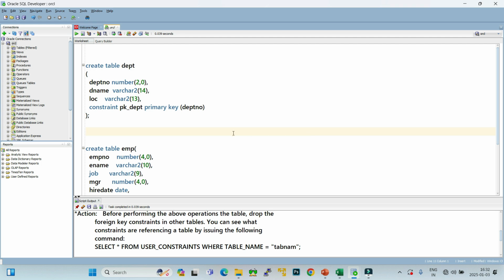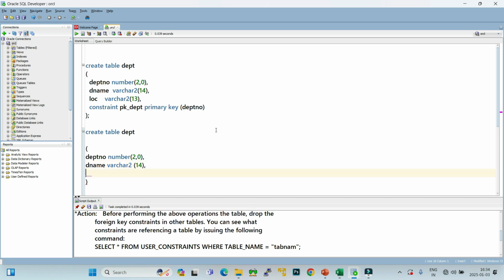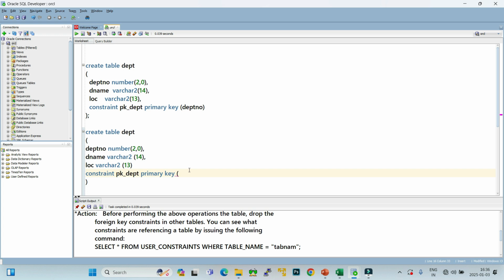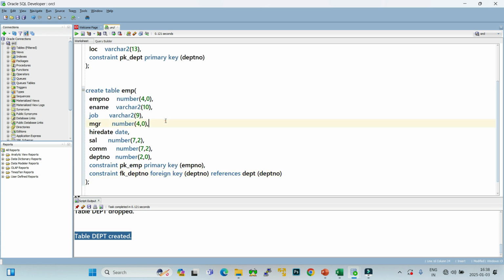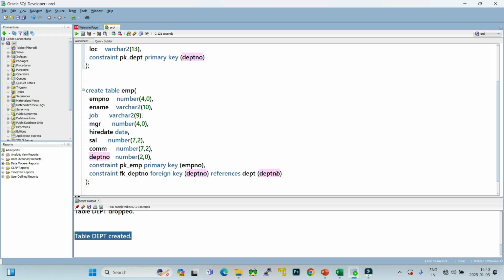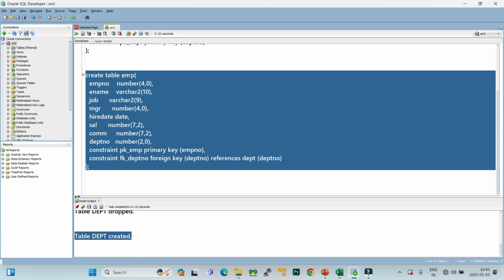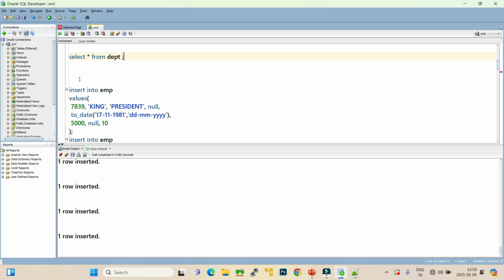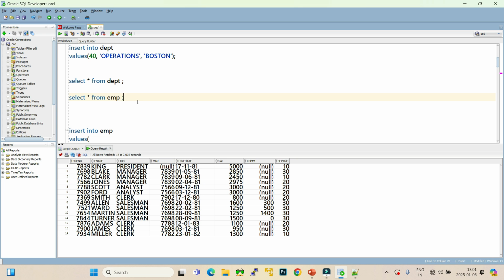10) Create Tables & Insert Data | Create table statement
deptno number(2,0),
  dname  varchar2(14),
  loc    varchar2(13),
  constraint pk_dept primary key (deptno)

  empno    number(4,0),
  ename    varchar2(10),
  job      varchar2(9),
  mgr      number(4,0),
  hiredate date,
  sal      number(7,2),
  comm     number(7,2),
  deptno   number(2,0),
  constraint pk_emp primary key (empno),
  constraint fk_deptno foreign key (deptno) references dept (deptno)

insert into dept
values(10, 'ACCOUNTING', 'NEW YORK');
insert into dept
values(20, 'RESEARCH', 'DALLAS');
insert into dept
values(30, 'SALES', 'CHICAGO');
insert into dept
values(40, 'OPERATIONS', 'BOSTON');

insert into emp
values(
 7839, 'KING', 'PRESIDENT', null,
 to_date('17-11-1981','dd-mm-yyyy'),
 5000, null, 10
insert into emp
values(
 7698, 'BLAKE', 'MANAGER', 7839,
 to_date('1-5-1981','dd-mm-yyyy'),
 2850, null, 30
insert into emp
values(
 7782, 'CLARK', 'MANAGER', 7839,
 to_date('9-6-1981','dd-mm-yyyy'),
 2450, null, 10
insert into emp
values(
 7566, 'JONES', 'MANAGER', 7839,
 to_date('2-4-1981','dd-mm-yyyy'),
 2975, null, 20
insert into emp
values(
 7788, 'SCOTT', 'ANALYST', 7566,
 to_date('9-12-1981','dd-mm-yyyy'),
 3000, null, 20
insert into emp
values(
 7902, 'FORD', 'ANALYST', 7566,
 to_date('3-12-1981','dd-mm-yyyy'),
 3000, null, 20
insert into emp
values(
 7369, 'SMITH', 'CLERK', 7902,
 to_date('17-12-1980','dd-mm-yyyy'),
 800, null, 20
insert into emp
values(
 7499, 'ALLEN', 'SALESMAN', 7698,
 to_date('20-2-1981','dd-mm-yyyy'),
 1600, 300, 30
insert into emp
values(
 7521, 'WARD', 'SALESMAN', 7698,
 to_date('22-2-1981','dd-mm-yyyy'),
 1250, 500, 30
insert into emp
values(
 7654, 'MARTIN', 'SALESMAN', 7698,
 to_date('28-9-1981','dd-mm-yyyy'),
 1250, 1400, 30
insert into emp
values(
 7844, 'TURNER', 'SALESMAN', 7698,
 to_date('8-9-1981','dd-mm-yyyy'),
 1500, 0, 30
insert into emp
values(
 7876, 'ADAMS', 'CLERK', 7788,
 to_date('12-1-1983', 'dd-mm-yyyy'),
 1100, null, 20
insert into emp
values(
 7900, 'JAMES', 'CLERK', 7698,
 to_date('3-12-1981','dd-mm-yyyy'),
 950, null, 30
insert into emp
values(
 7934, 'MILLER', 'CLERK', 7782,
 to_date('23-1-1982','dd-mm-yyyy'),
 1300, null, 10